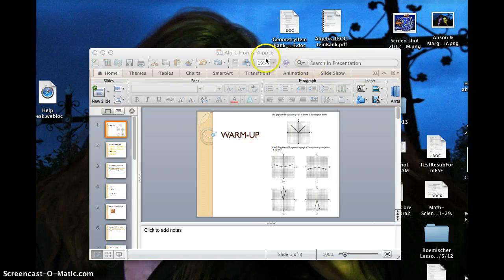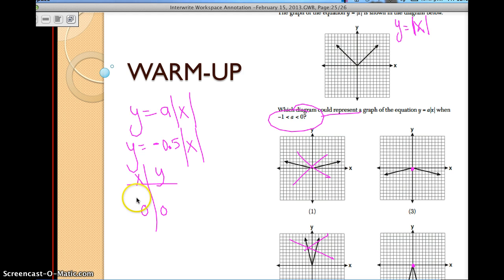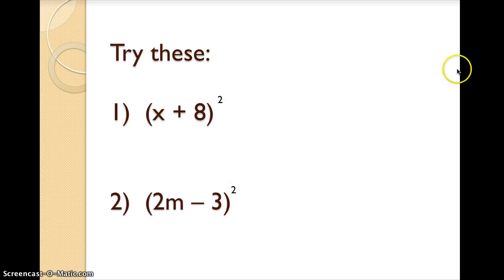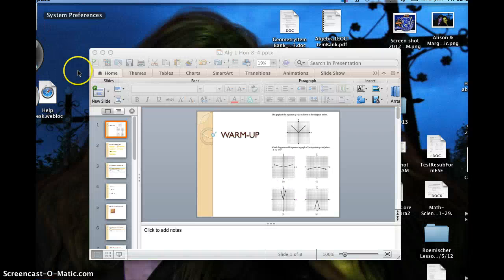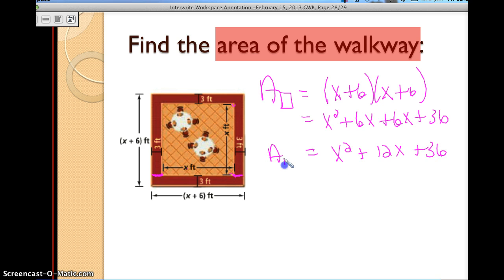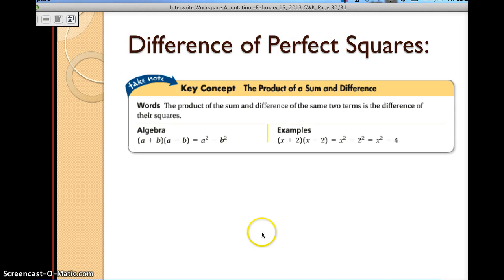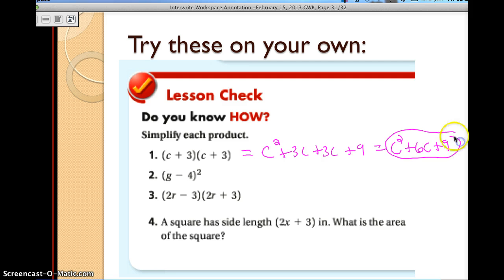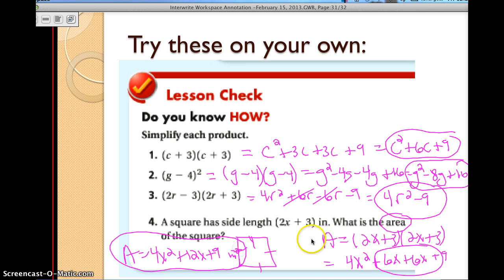Algebra 1 8.4